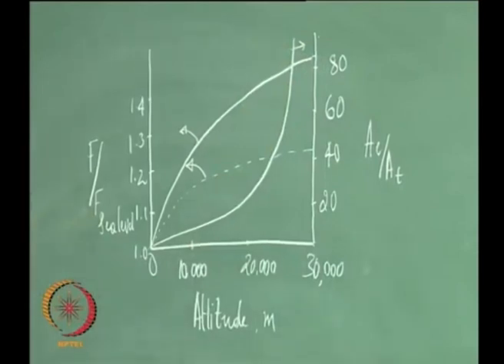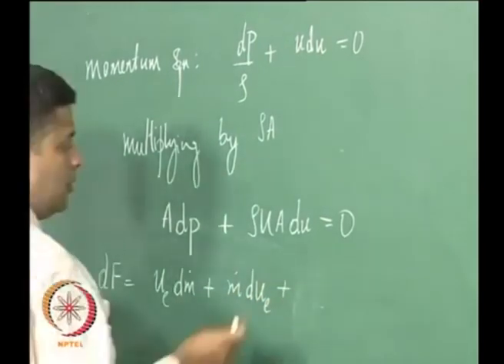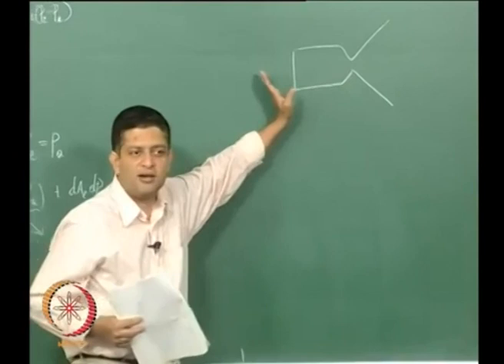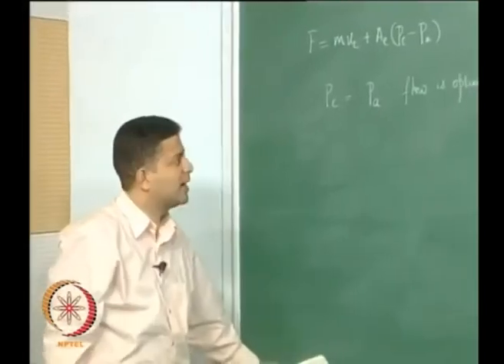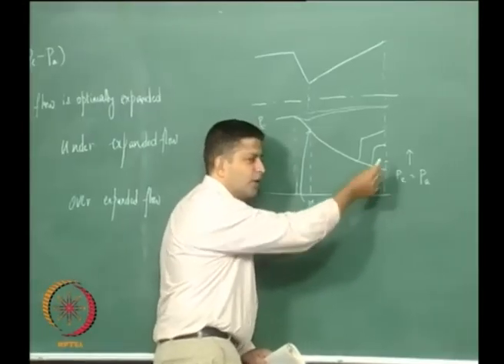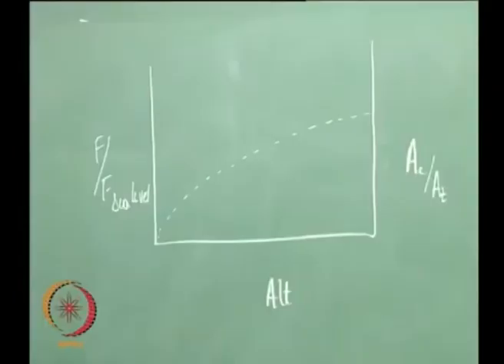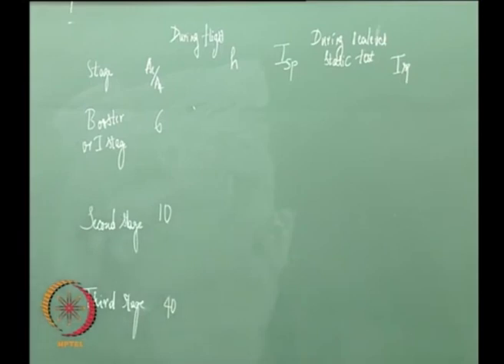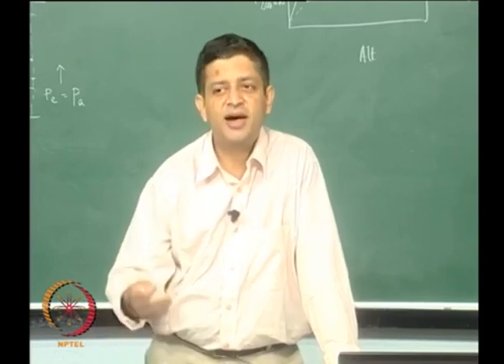Lec 20: Rocket Nozzles : 1D Analysis III